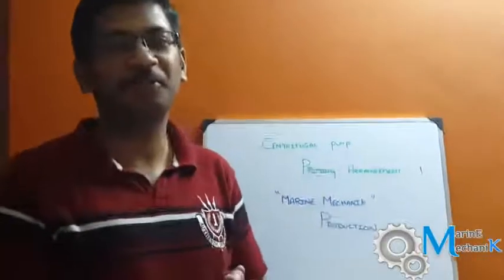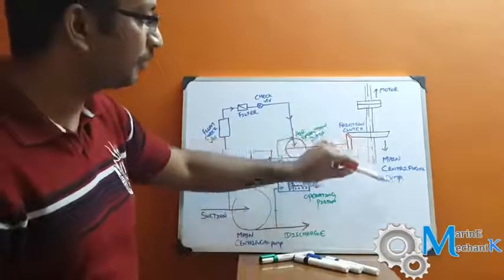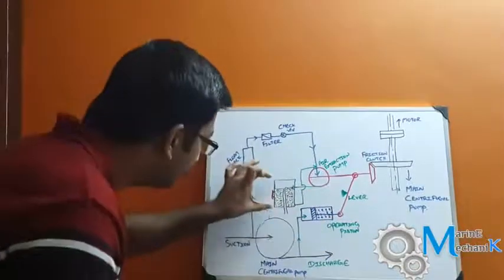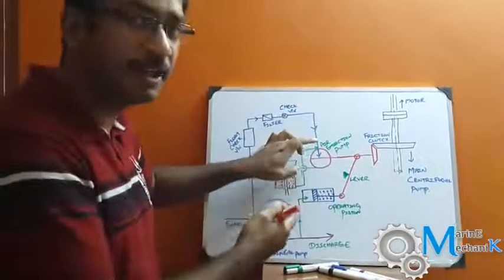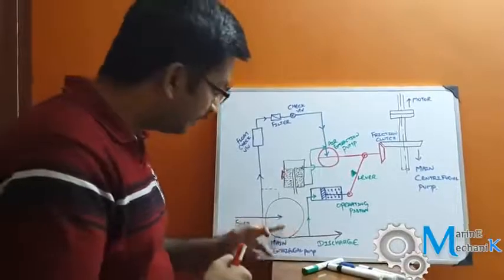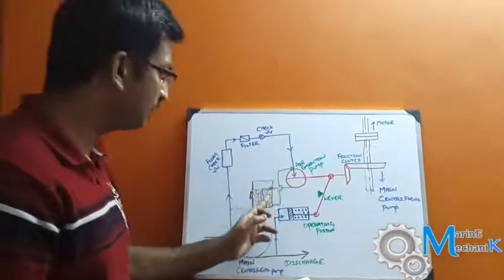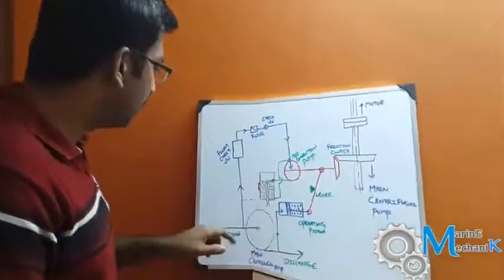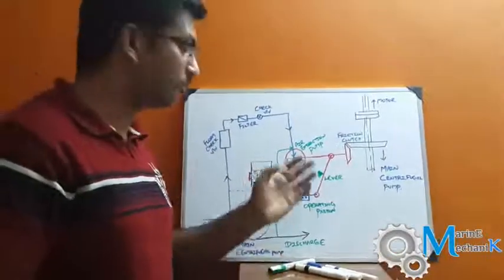Liquid Ring pump | Air extractor pump | Water Ring Pump | Priming Pump on Ships | MEP Oral CLASS 4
MEP ORAL

Thanks and regards to Marine mechanik
with credit @Sriram sir